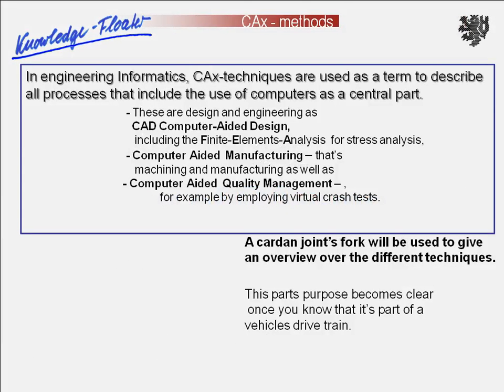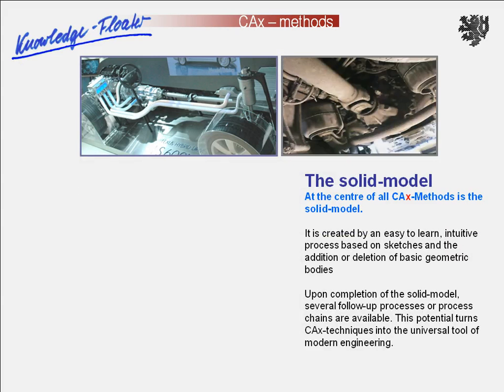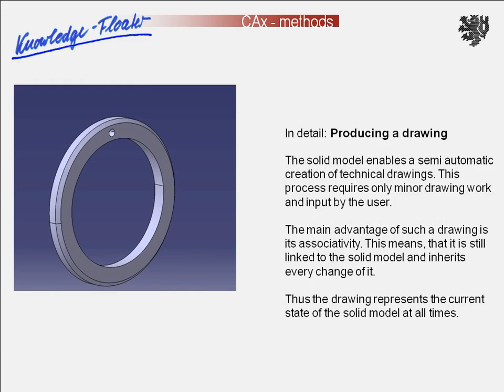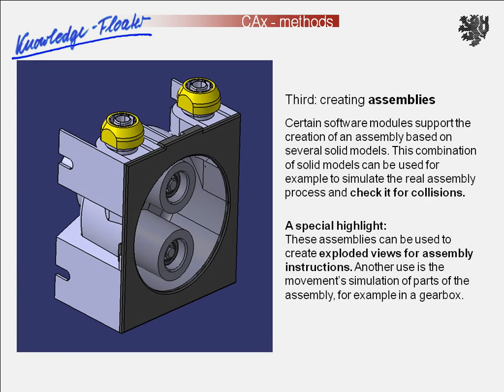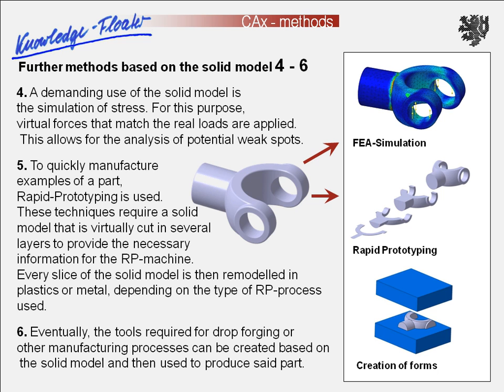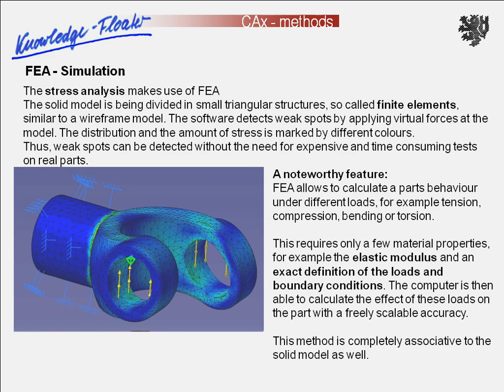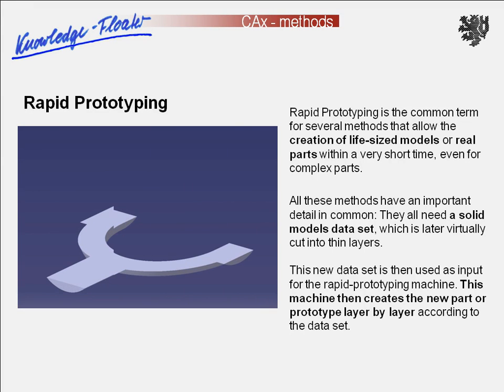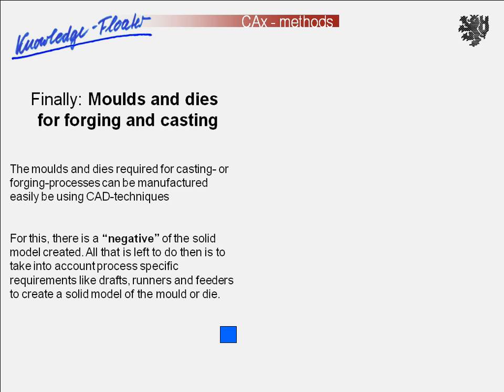Survey of CAx-Techniques - Knowledgefloater 22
Terms, explanations at the example cardan joint, creating volume-models, draftings, variations, assemblies, finite elemente method, rapid prototyping.